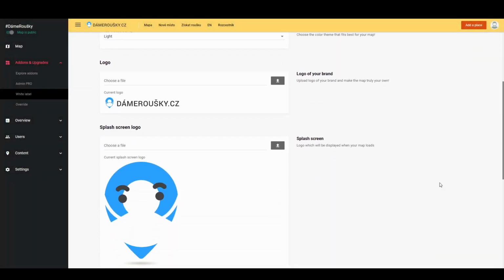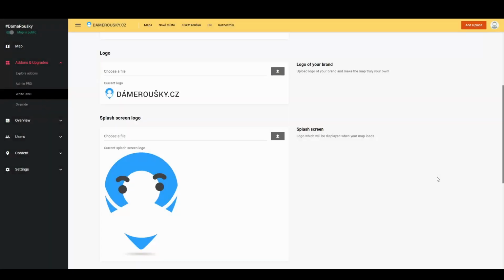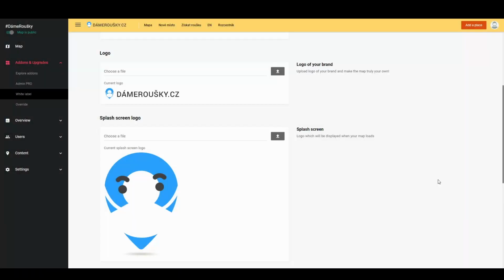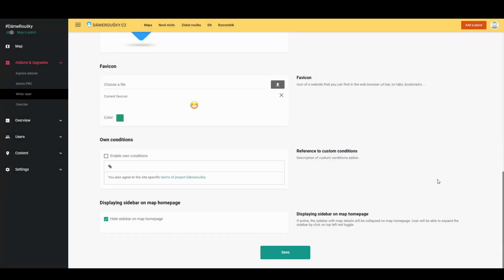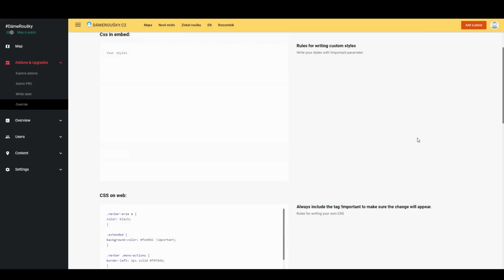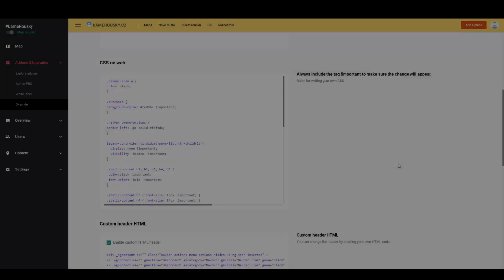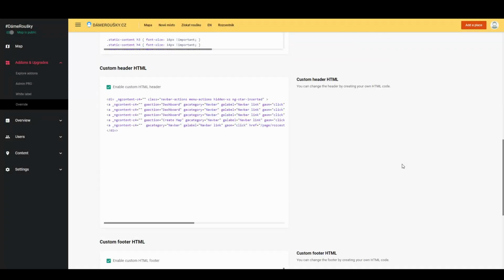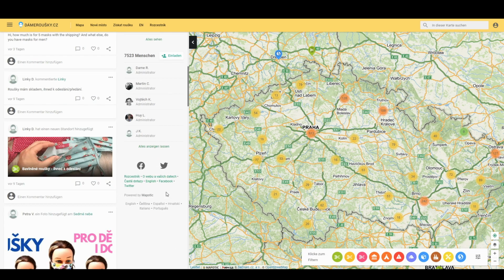How to create a map on your own domain with Mapotic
Creating a White Label map allows you to place your map created with a mapping platform mapotic.com on your own domain and fully customize it to your brand theme 🗺